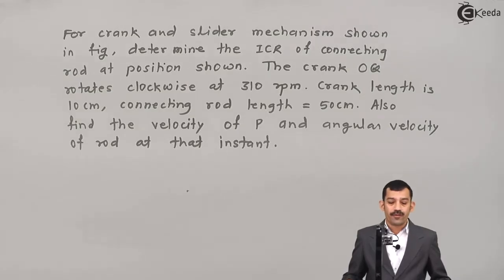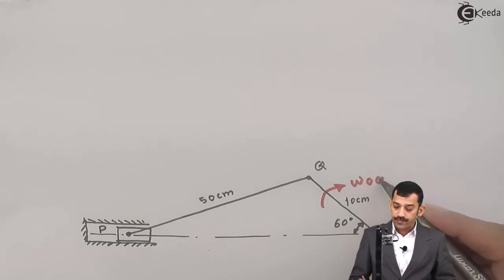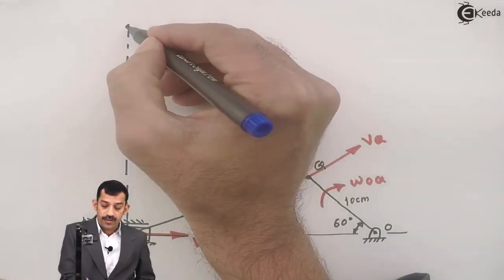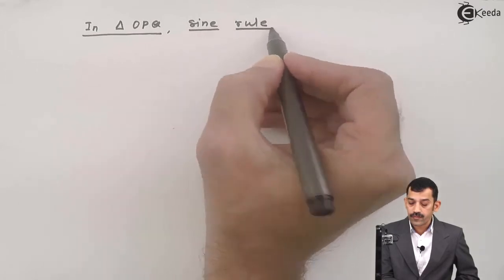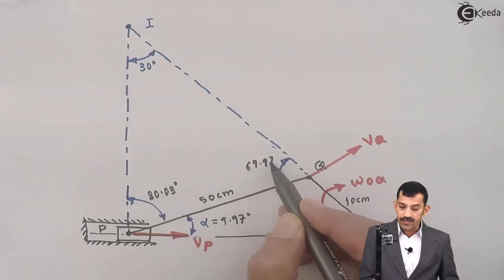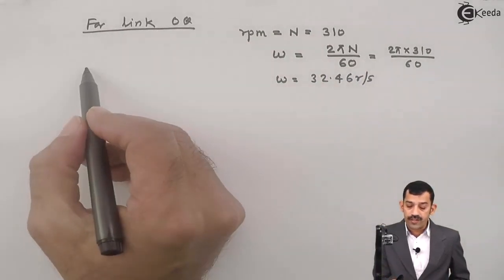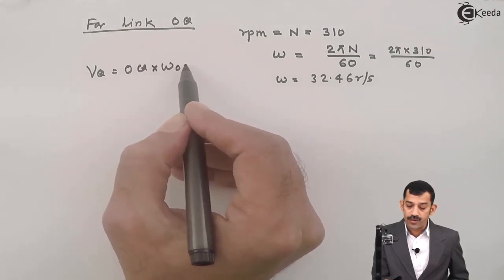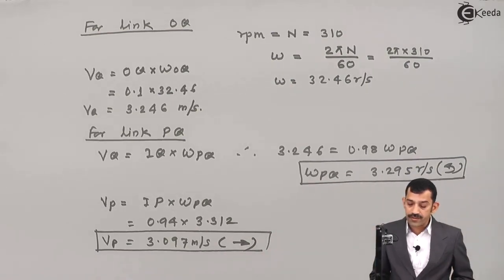Kinematics of Rigid Bodies - Problem 7 - Engineering Mechanics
Video Name -  Kinematics of Rigid Bodies - Problem 7

Chapter - Kinematics of Rigid Bodies

Happy Learning